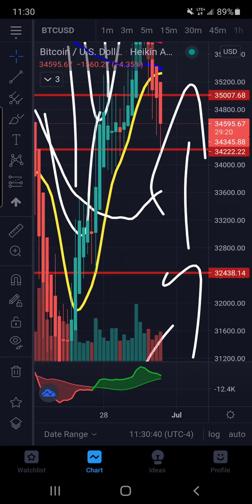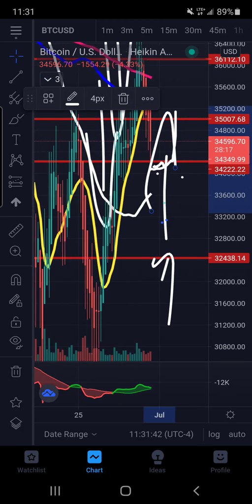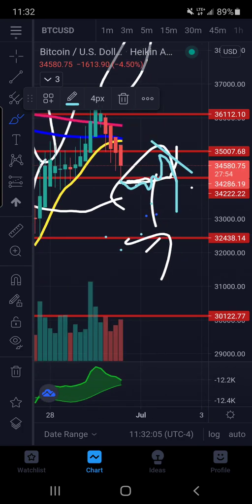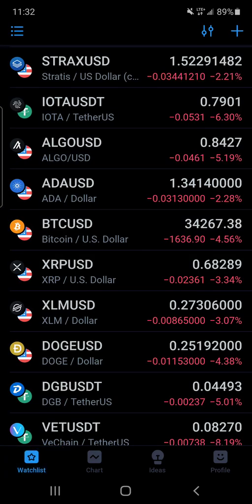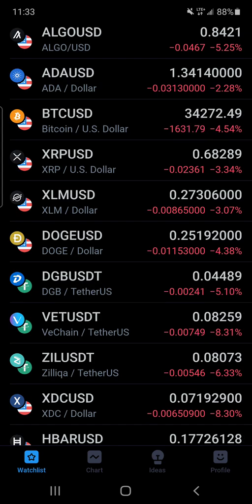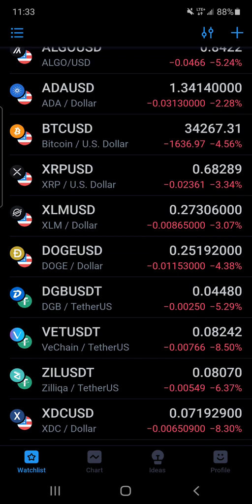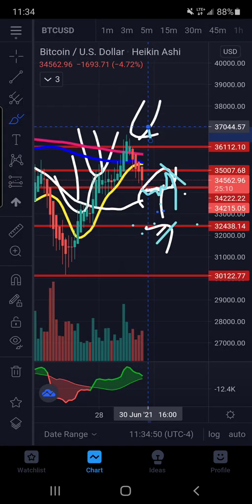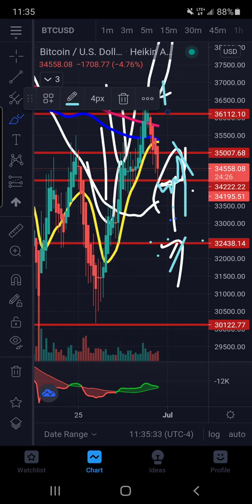🔃WARNING CRITICAL SUPPORT BEING TESTED IF BREACHED 15% DROP ON ALTS